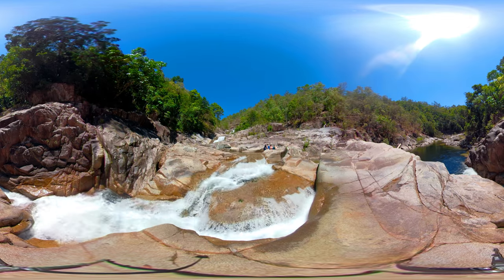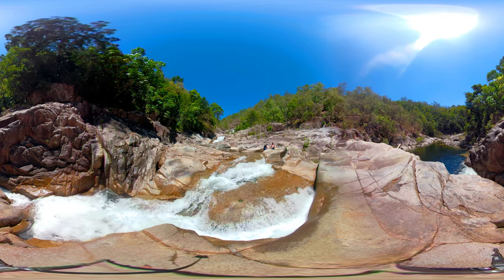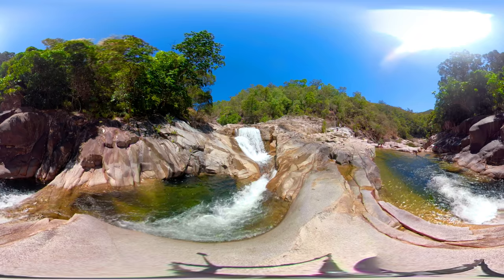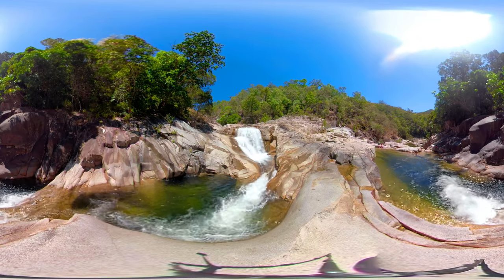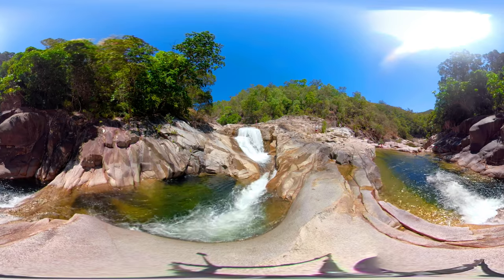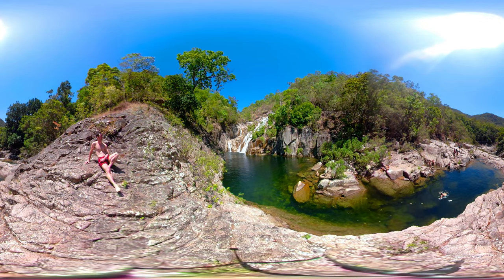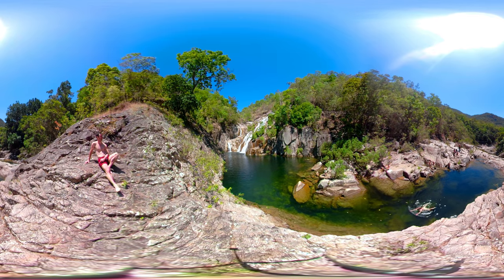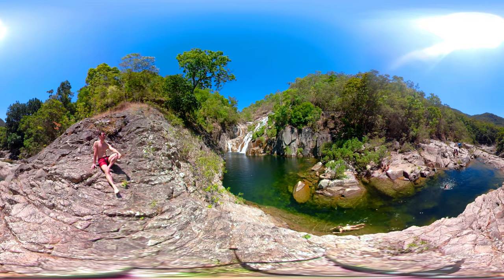Clamshell Falls aka Behana Gorge 360 VR Tour (Australia)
Welcome to Clamshell Falls aka Behana Gorge in Far North Queensland, Australia. My name’s Trent and I’m going to give you a quick 360 Virtual Tour of the area and give you some interesting facts about Clamshell Falls.

Many people confuse Clamshell Falls with it being Behana Gorge. But in fact they are the same thing yet different. Clamshell Falls is the waterfall, but that waterfall is located in Behana Gorge. Clamshell Falls is located 30 kilometres south of Cairns in the Wooroonooran National Park and is situated on top of thousands of tonnes of granite rock.

EXTRA CONTENT
Check out my Facebook and Instagram for Interactive Photos and Video Highlights!